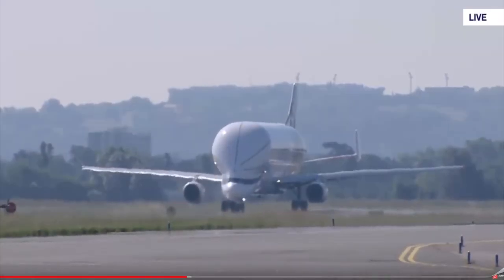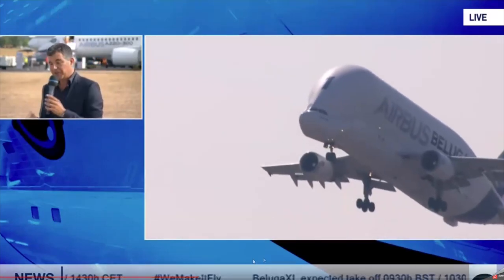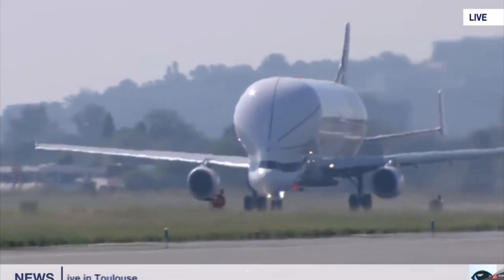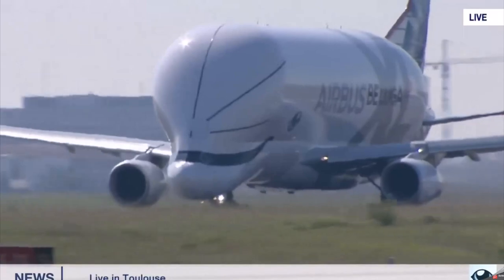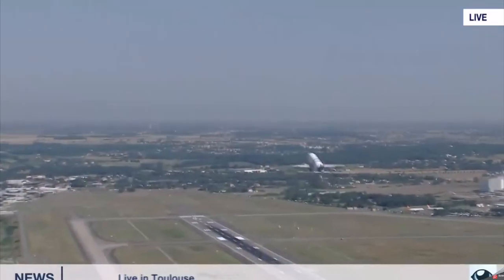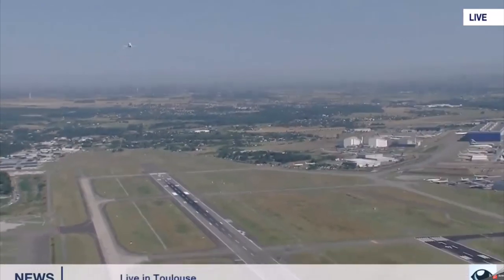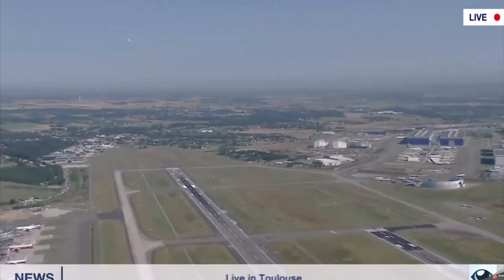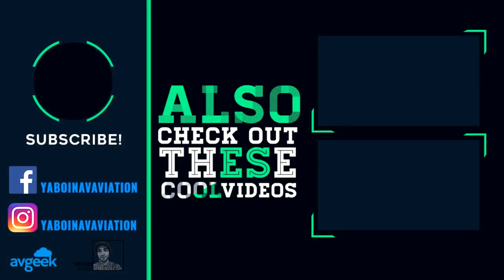Farnborough Day 4: Beluga XL First Flight LIVESTREAM video!🤓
The first Beluga XL took to the skies for the very first time today. The aircraft departed Toulouse in the early morning and will fly for 4 hours. The 'whale in the sky' rolled out of the paint shop last month and made history today when the plane took for it's first test flight from Farnborough at 9.30am.